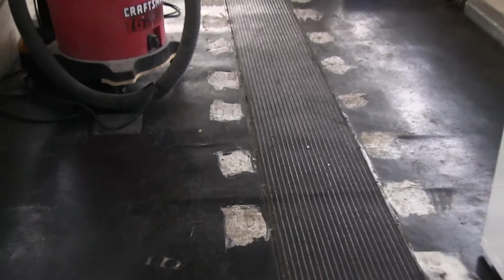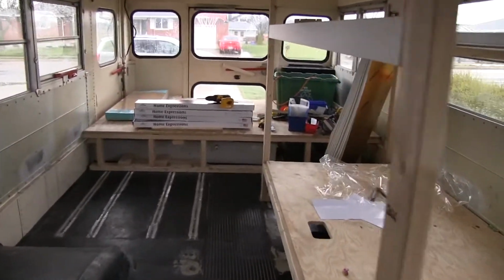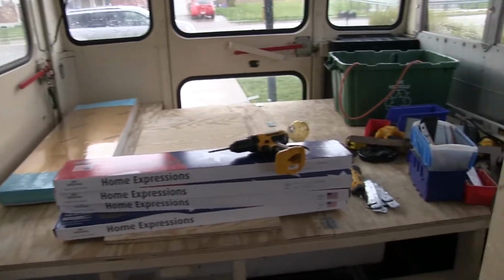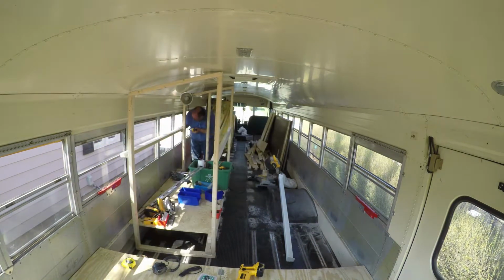Epic Trails- Week 4 - Ooh, I'm grinding my life away, Lookin' for a better way for me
Floor prep week.  We need to get everything flat and out of the way.  I had a small DeWALT grinder.    It is now in tool heaven.  When the smoke leaves, it's over.